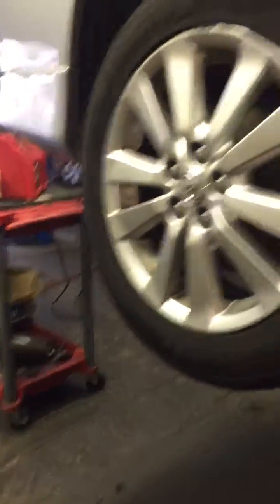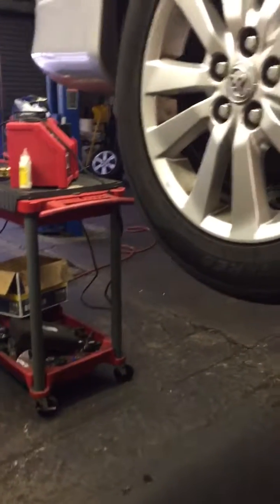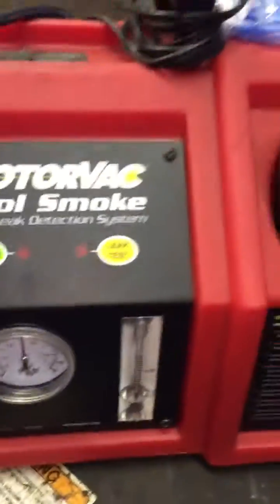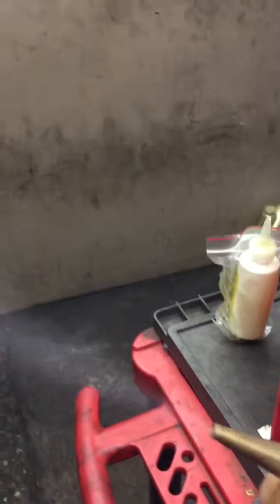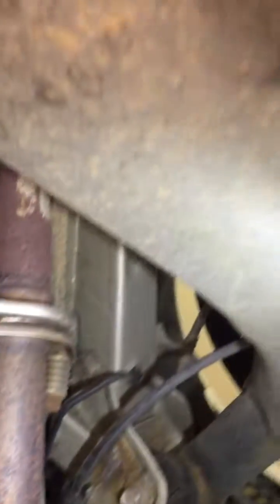How to find leaks in exhaust system using smoke machine